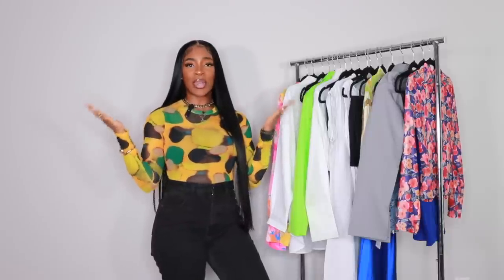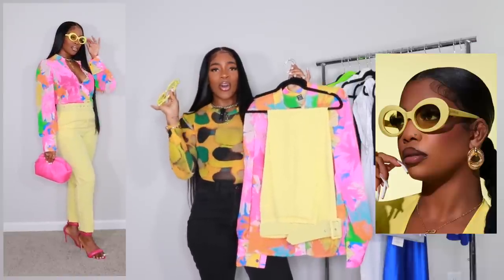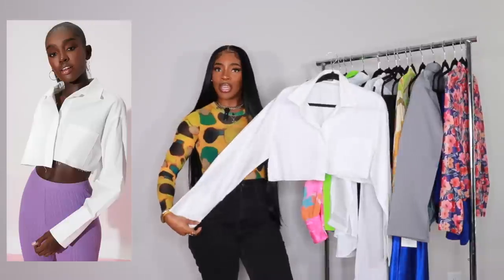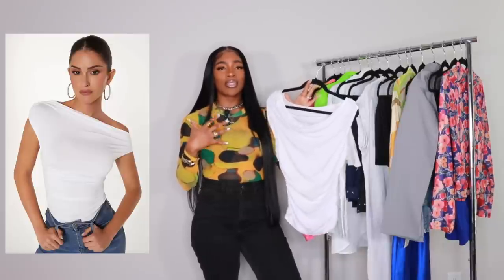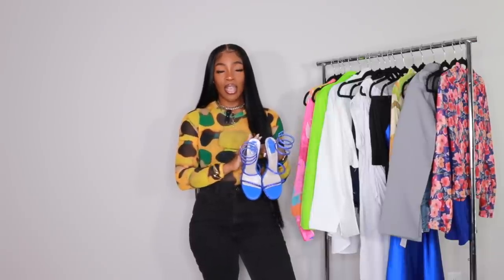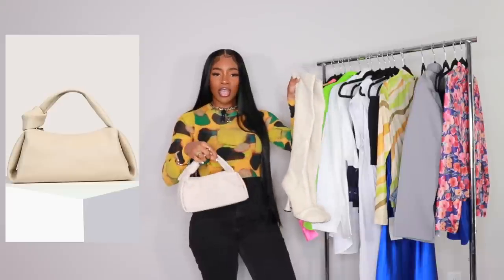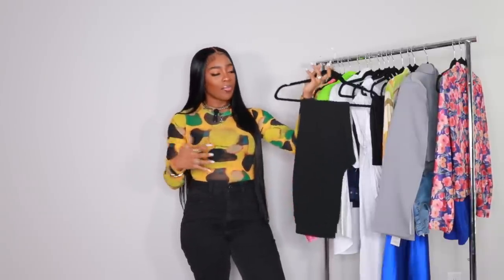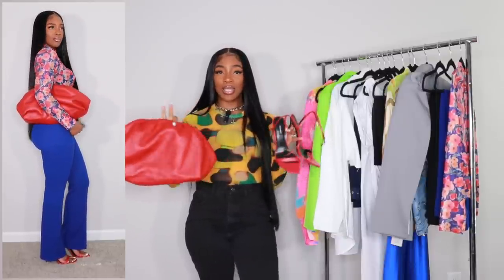MAKE SHEIN LOOK EXPENSIVE For Spring 2023 | Look Expensive On a Budget - (CC + NOT Sponsored)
My Measurements
Weight 165
Height 5'7

INTRO 00:00 - 01:13

LOOK 1 01:14

LOOK 2 04:34
Neon Green Crop Blazer L

LOOK 3 08:02
White Full Length Button Down XL
White Crop Button Down L
White Quilted Knot Bag
White Quilted Clutch
White Knot Top Handle Bag

LOOK 4 12:35
White Off The Shoulder Top M
Black Belt
Cheetah Clutch Bag
Cheetah Ombre Pump

LOOK 5 14:07
Blue Satin Strapless Dress M

LOOK 6 19:23
Cream Mesh Long Sleeve L
ZARA Split Hem Jeans US 10

LOOK 7 22:47

LOOK 8 27:11
Blue Split Hem Pants M
Blue Flare Leg Pants M

OUTRO 30:15

Look expensive on a budget using items from SHEIN for spring 2023!